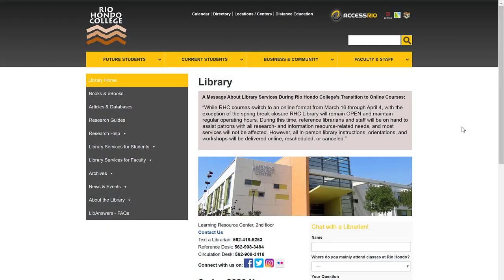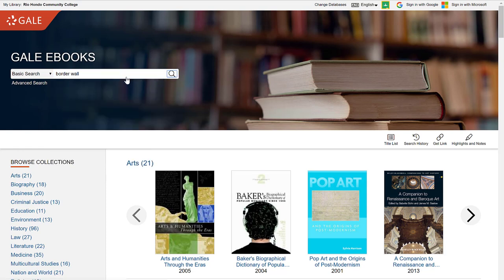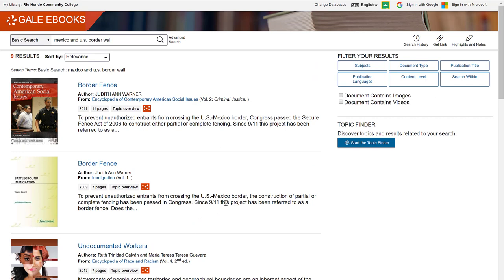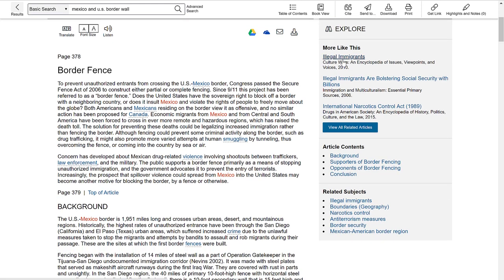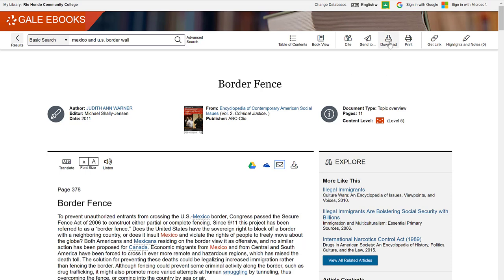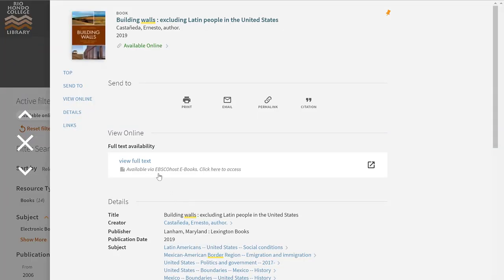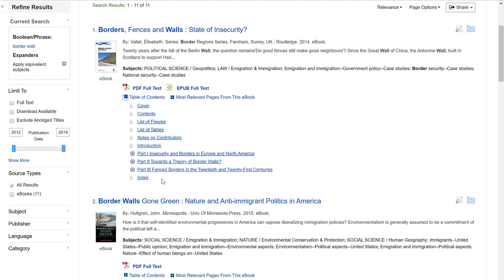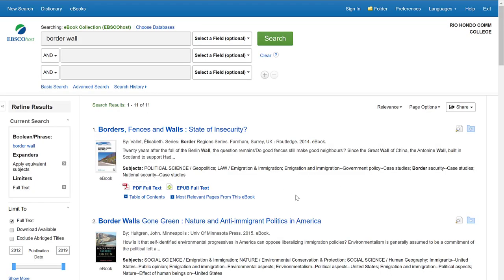eBooks through Gale and EBSCO Databases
How to access ebooks through databases: Gale Ebooks and EBSCO Ebook Collection, their features, and tools (from on-campus).